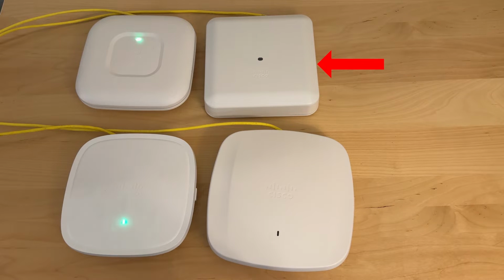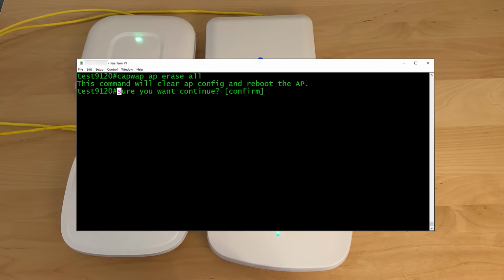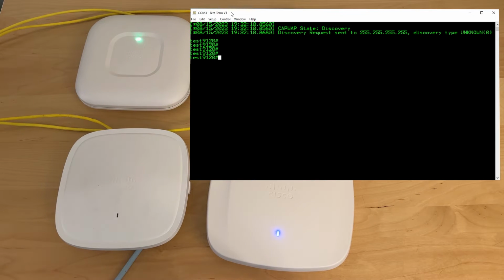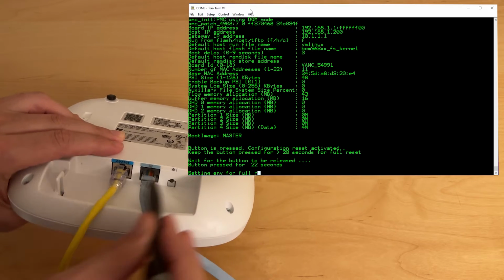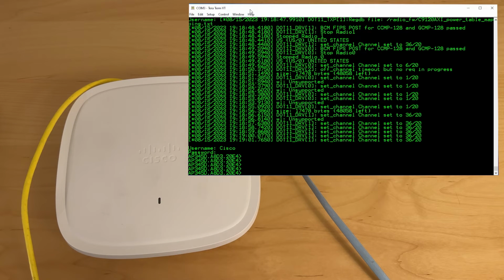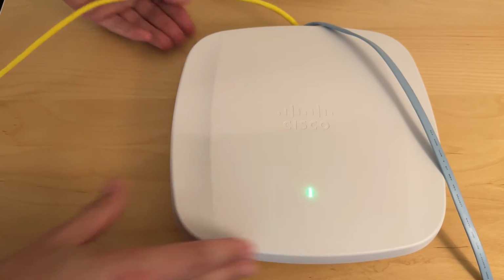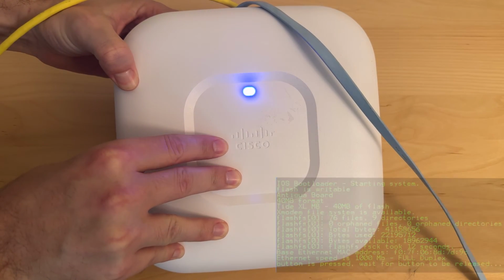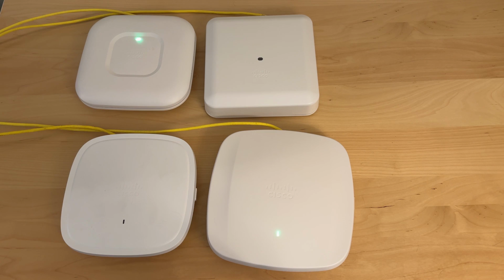Cisco Wireless Access Point Factory Reset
This video shows how to reset a Cisco wireless access point to factory defaults.  IOS based APs such as the 2802, 9120, 9166 can be reset by running the command 'capwap ap erase all' from the CLI.

APs can also be reset by connecting power to the AP and immediately pressing and holding the mode button for 20 seconds.

The steps shown in the video should work on many models of AP, such as:
AIR-CAP2702I-A-K9
AIR-CAP3702I-A-K9
AIR-AP2802I-A-K9
AIR-AP3802I-A-K9
C9105AXI-B
C9115AXI-B
C9120AXI-B
C9130AXI-B
CW9162-B
CW9164-B
CW9166-B